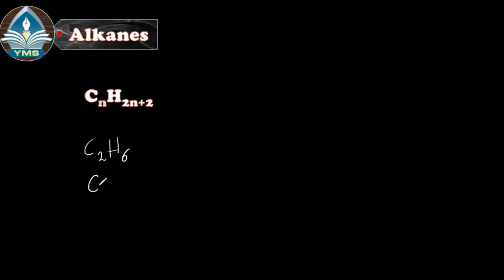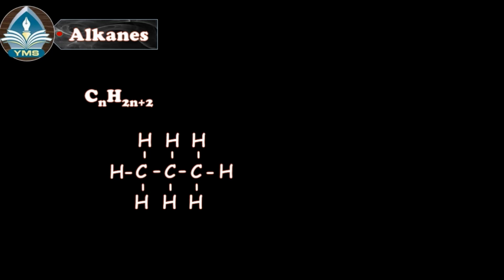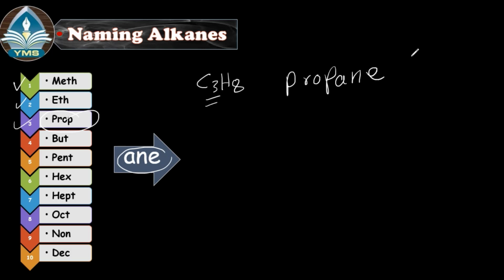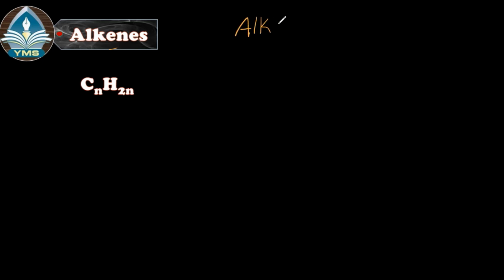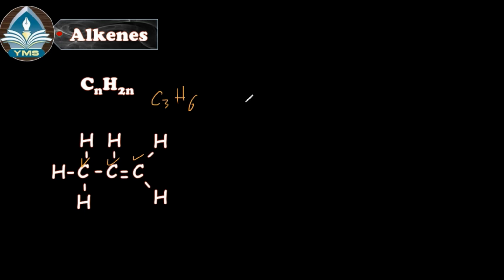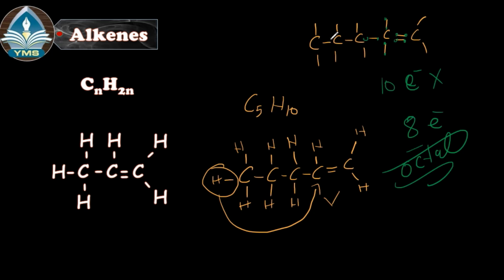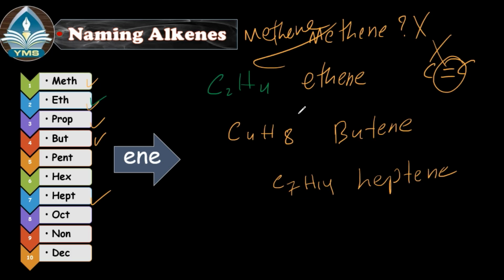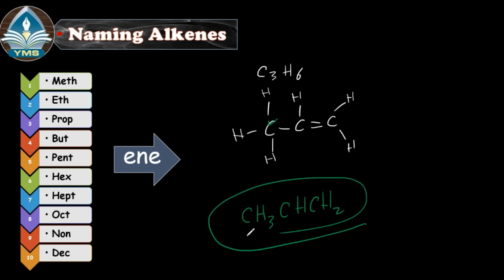Organic Chemistry: Alkanes and Alkenes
Introduction to organic chemistry explaining the alkanes and alkenes, how to draw and name the alkanes and alkens. Teacher Othman Alnouman. Yemen Modern Schools.